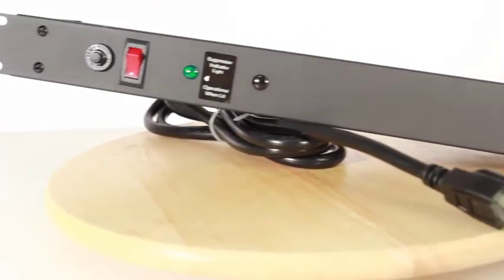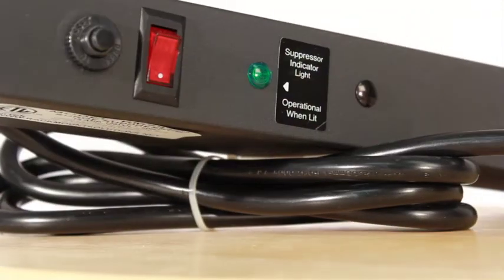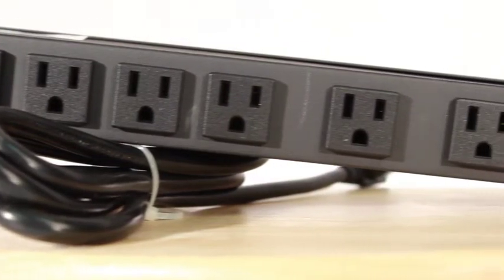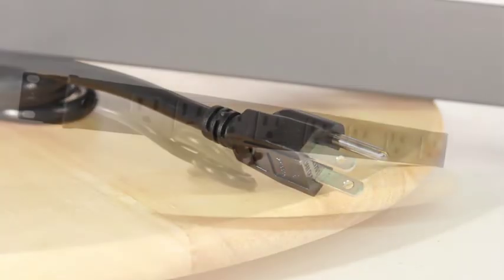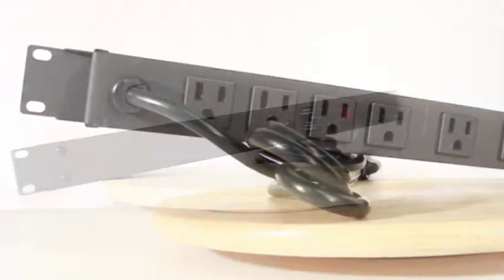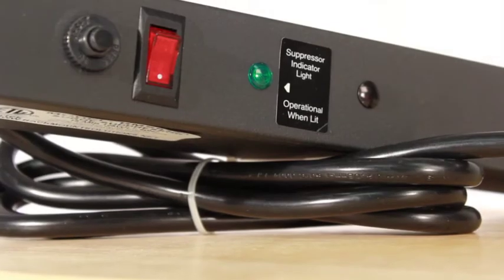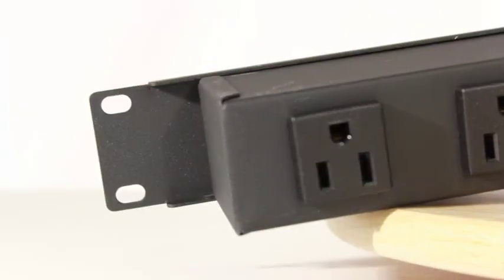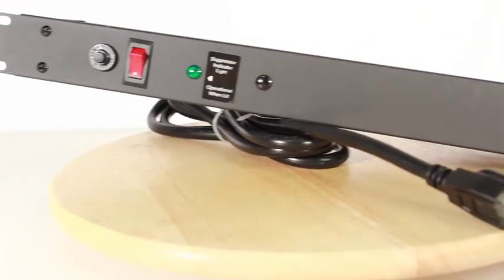Rackmount Solutions: RMS815a Power Strip Product Overview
A quick overview of the features in our most popular power strip, the RMS815a. This rackmount power strip comes with a lifetime warranty and has surge, thermal, and noise protection. Purchase at Rackmount Solutions or ServerRack.com

Rackmount Solutions is an industry leader in supplying server racks, server cabinets, wallmount racks, network racks, LAN racks, portable rackmount cases and accessory products for the IT/Network professional. We deliver rackmount storage server rack solutions for 19", 23", 24" and 28" wide equipment, as well as PCI Data Security Storage compliant cabinets and racks. We pride ourselves in providing quality customer service. Please call us toll free at 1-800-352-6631 and let us know how we can solve your rackmount needs